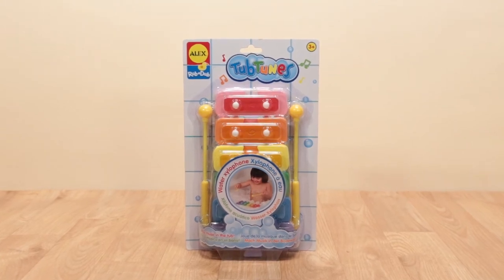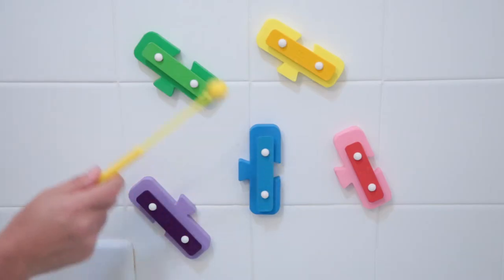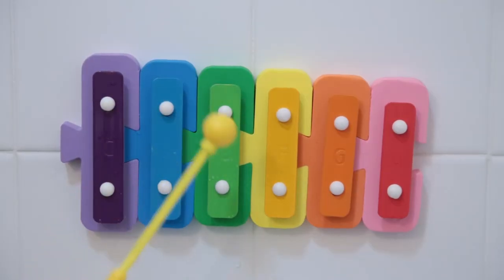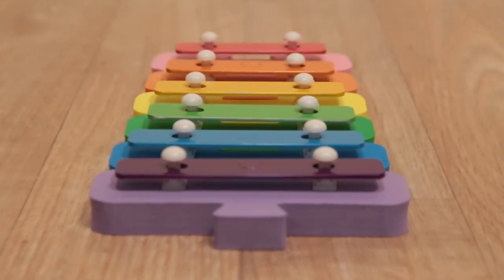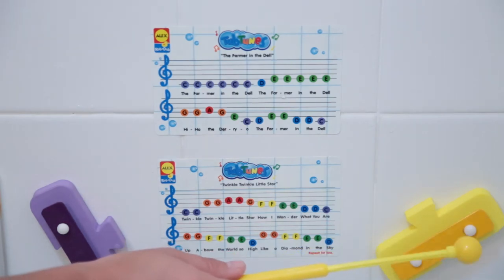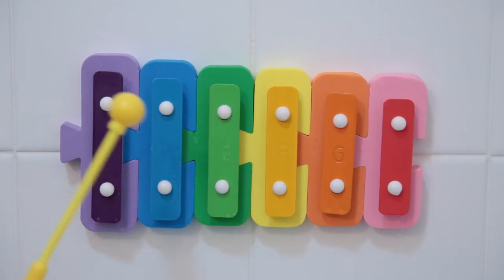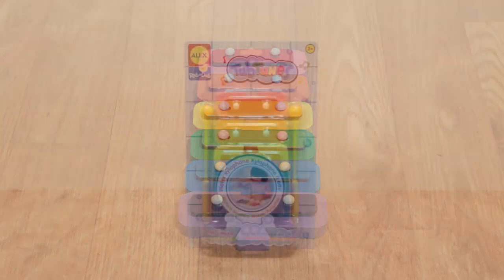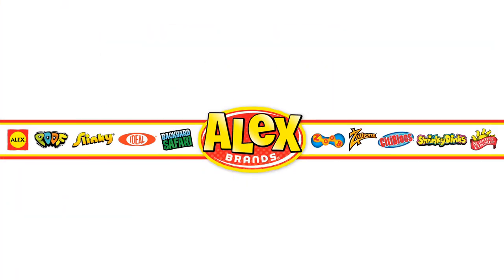ALEX Toys Tub Tunes Water Xylophone Bath Toy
Working musical instruments for the bath tub from Alex Toys.